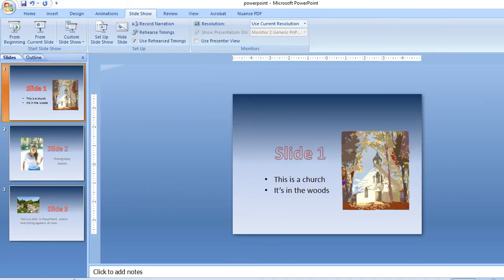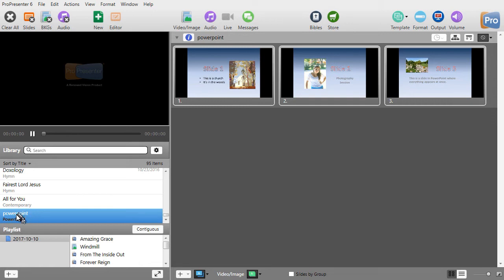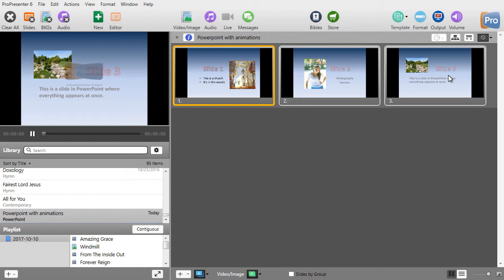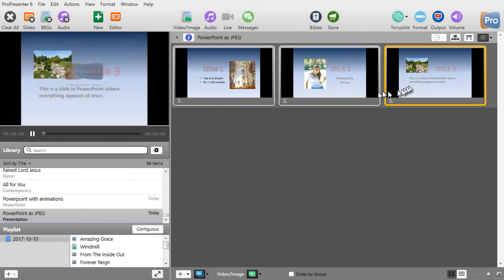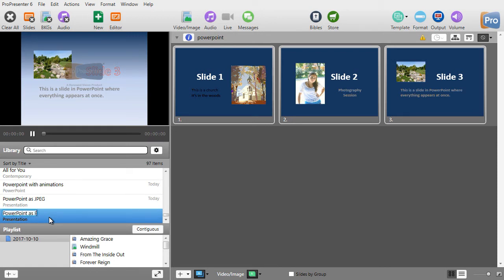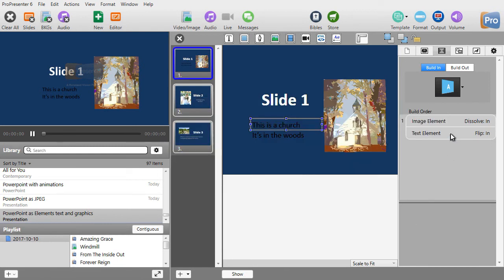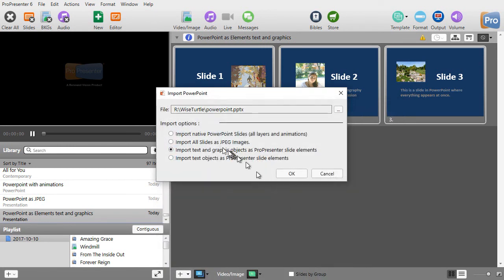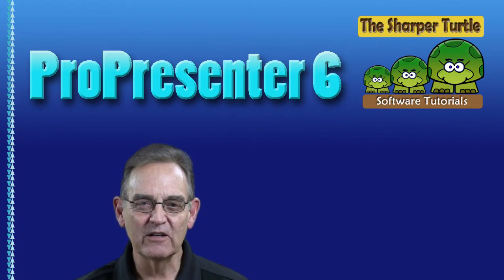ProPresenter 6 - How to import PowerPoint files